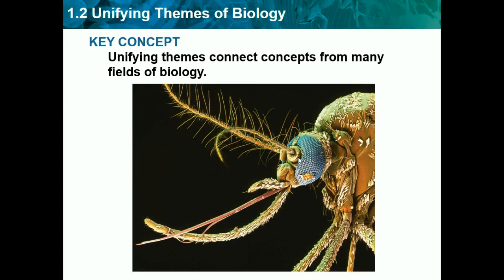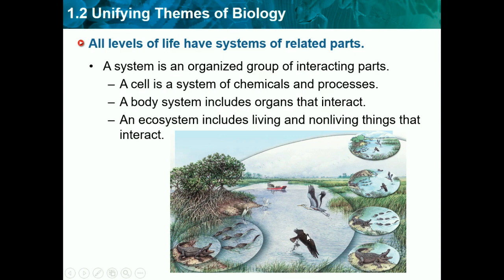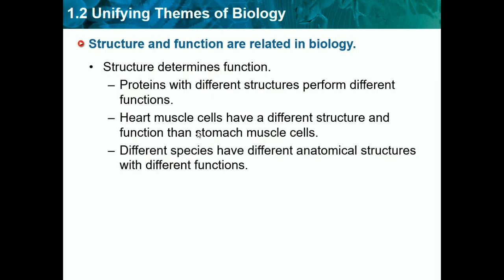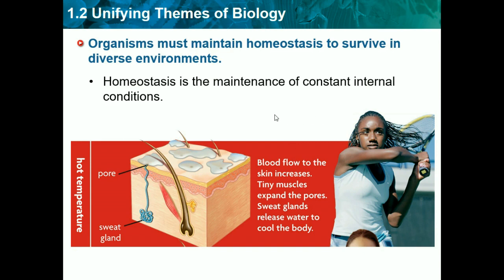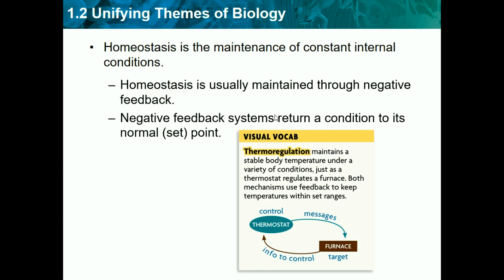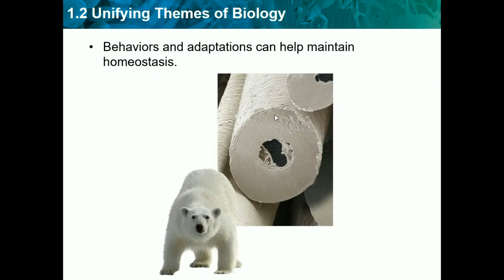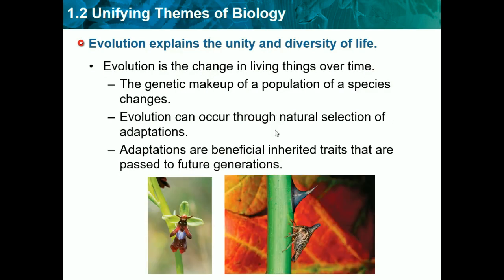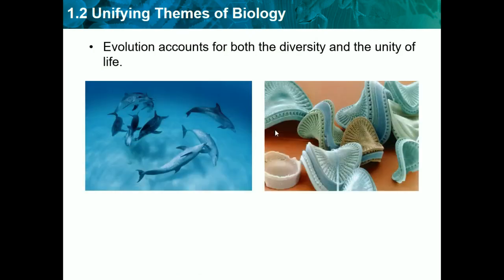Biology CH 1.2 - Unifying Themes of Biology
Thsi video is following ch 1 in the Holt McDougal Biology book.